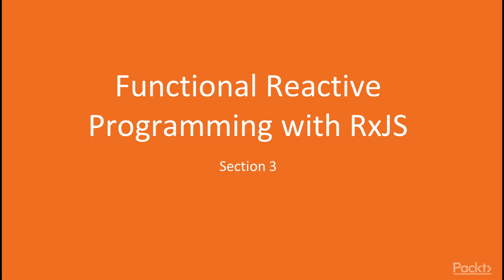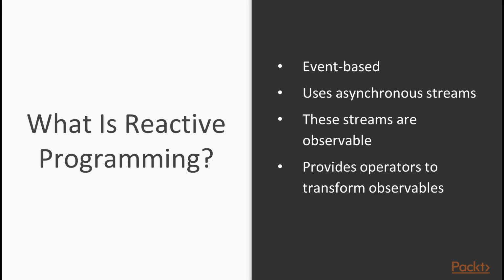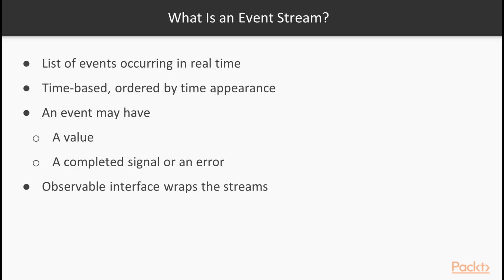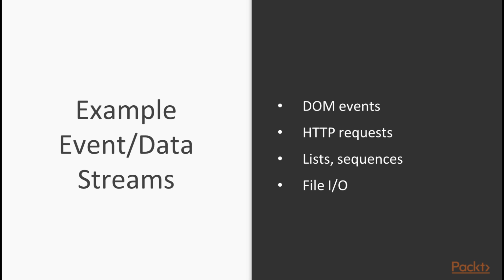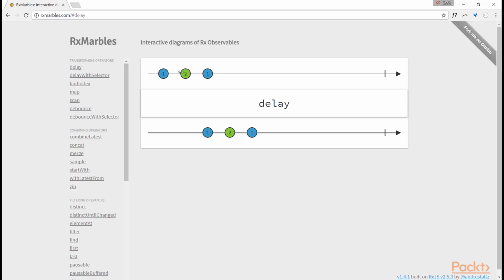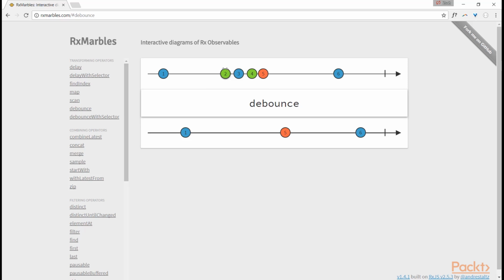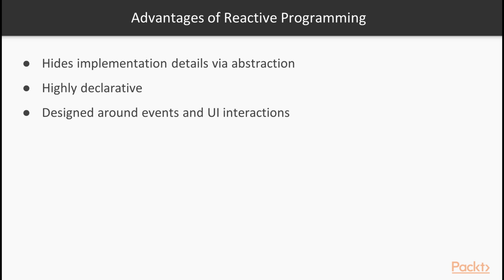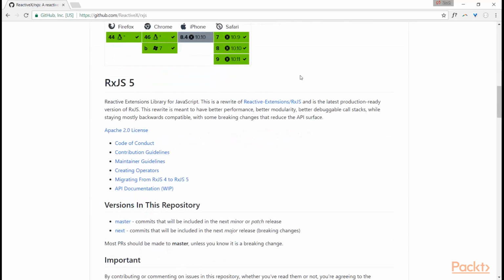Mastering Functional JavaScript Libraries : Introduction to Reactive Programming | packtpub.com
Before writing any code in RxJS, you will learn the foundations of reactive programming. This way, you will understand RxJS more deeply, as the thought process behind your code will stand on solid grounds.
• Learn what reactive programming is
• Discover the nature of event streams
• Learn how to observe and capture events via examples